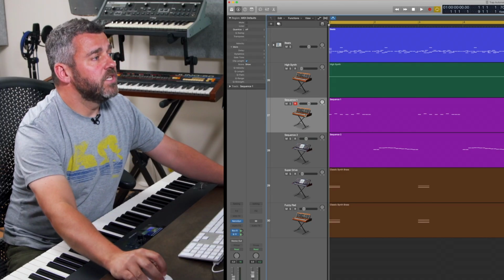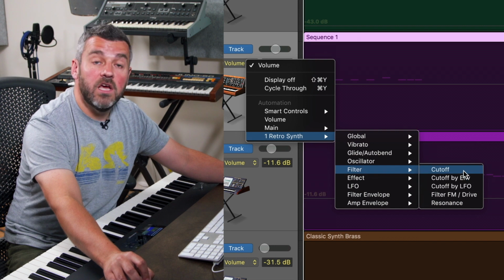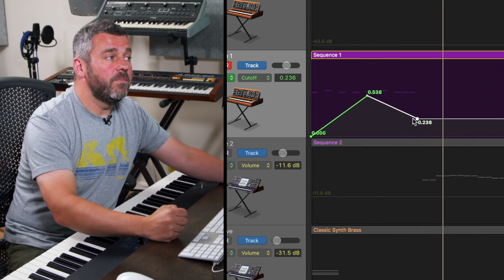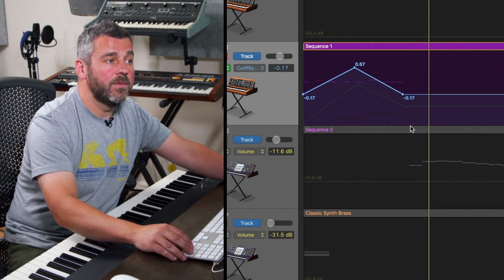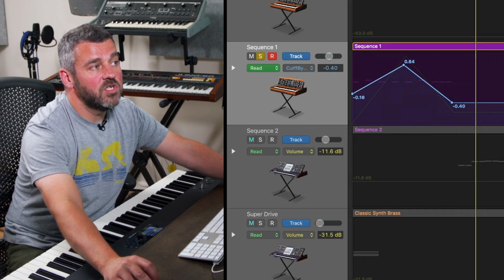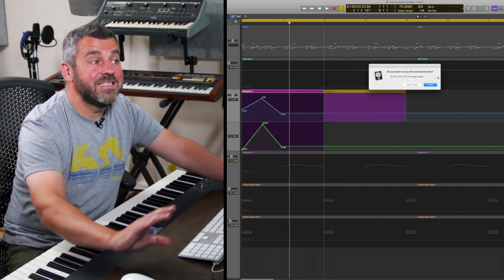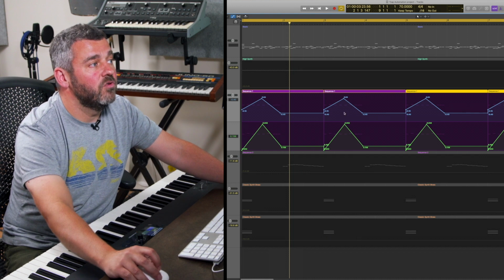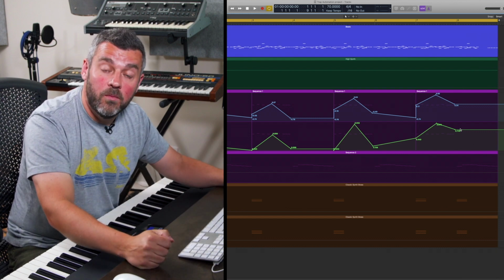Logic Tips - Understanding automation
In this video, MusicTech's Logic expert Jono Buchanan explains how to give your tracks more life with the automation tools in the DAW.